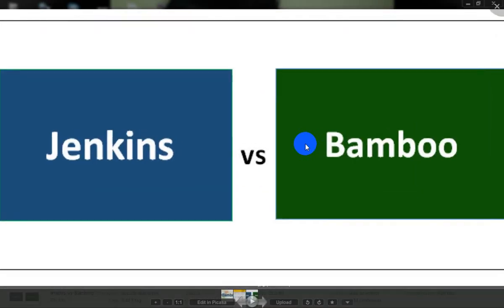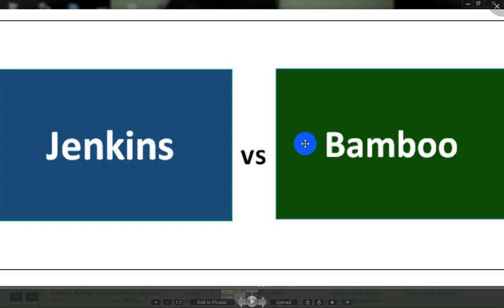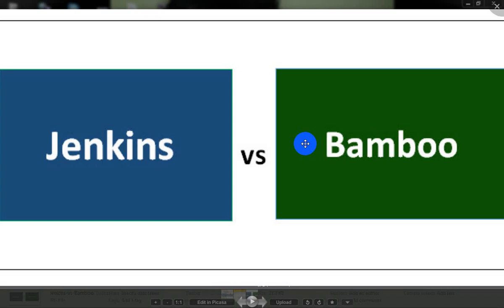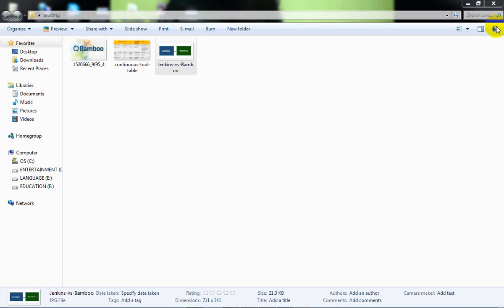Difference between Jenkins & Bamboo